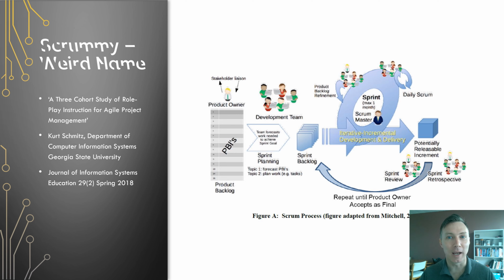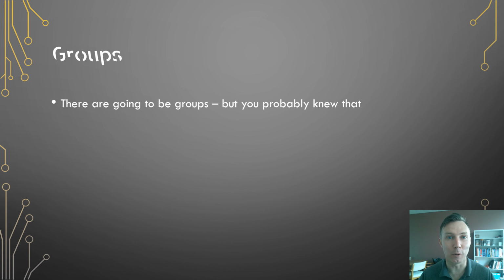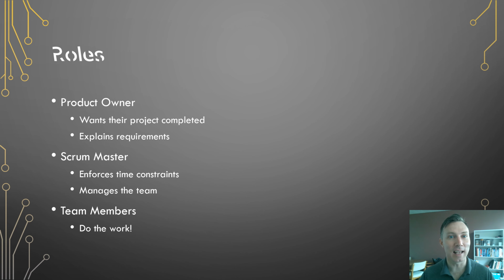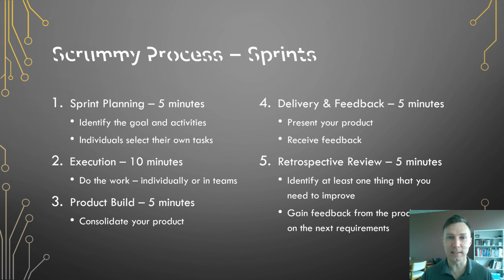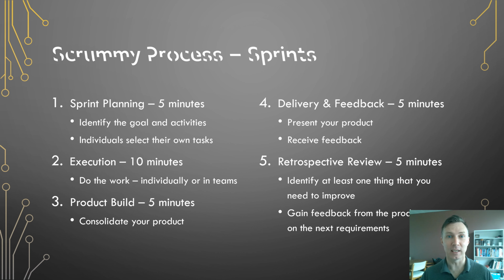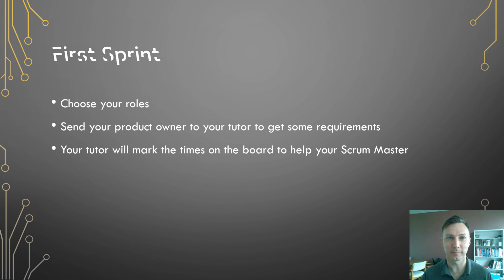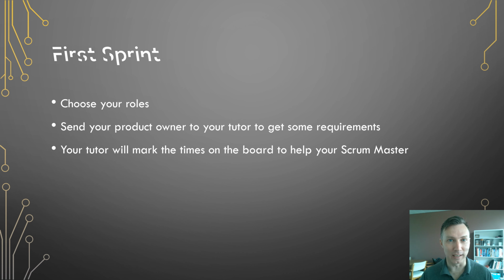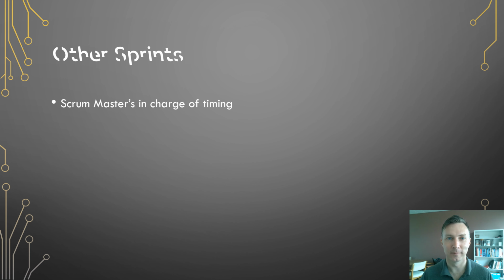KIT203 Scrummy Workshop